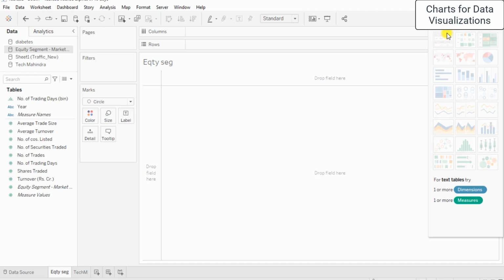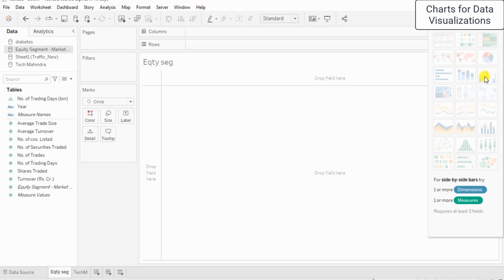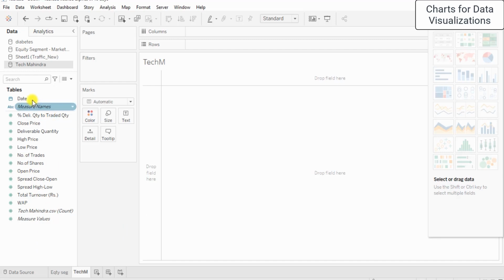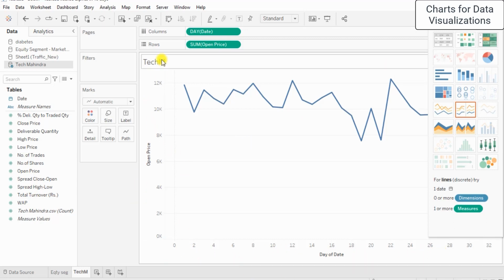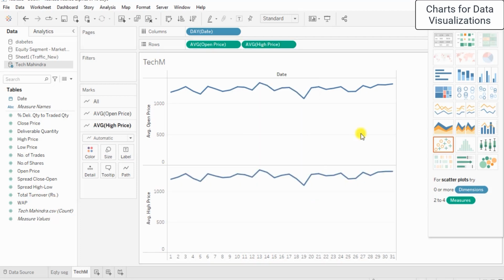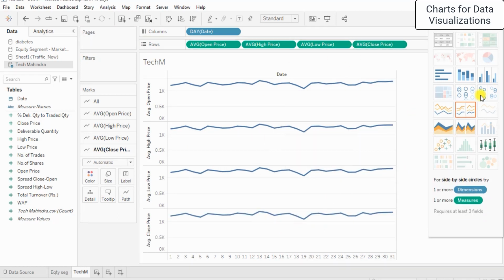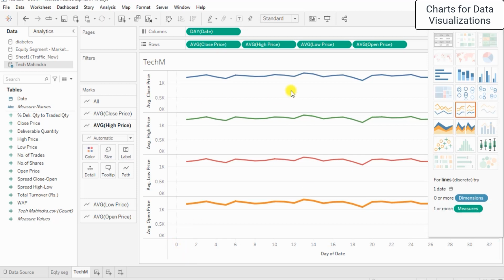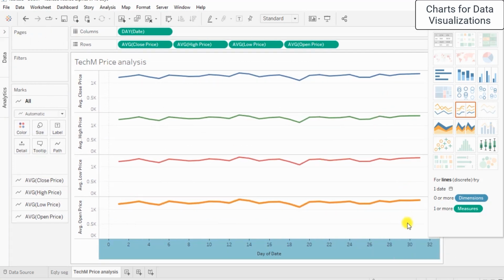Visualize Like a Pro: Tableau's Chart Secrets Decoded!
Dive deep into the world of Tableau charts with this comprehensive tutorial. Whether you're a beginner or an experienced user, uncover the secrets of creating stunning visualizations. From the basics to advanced techniques, this guide has everything you need to elevate your data visualization game. 📊